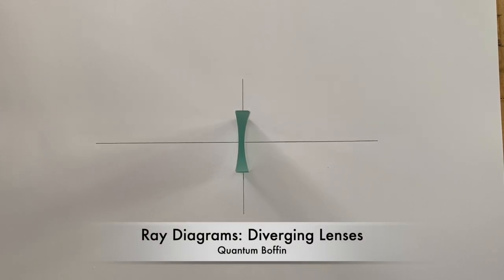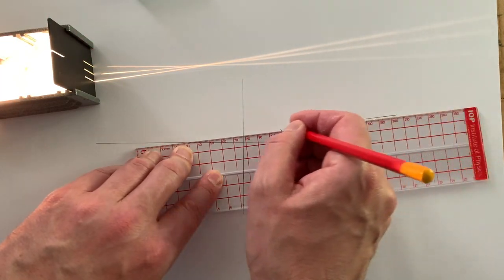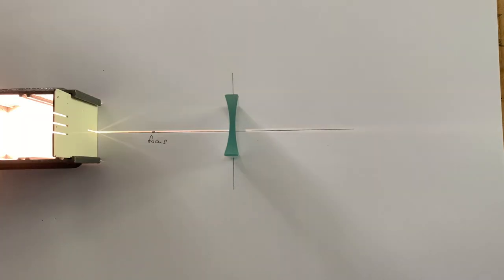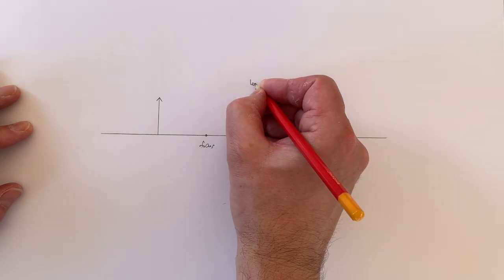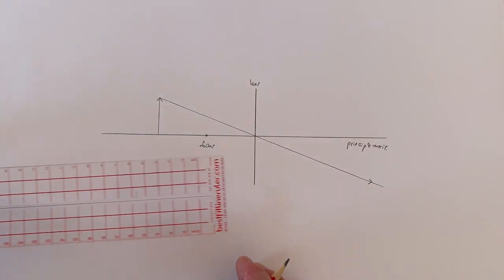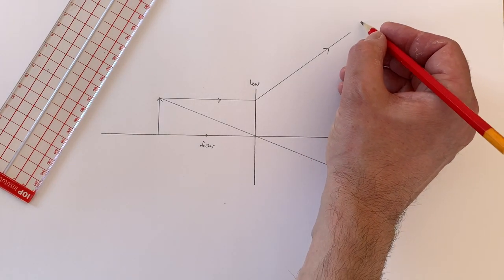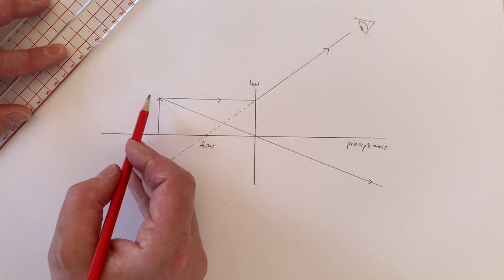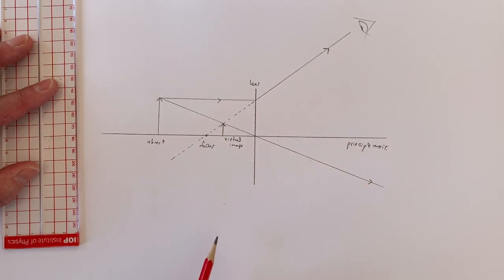Ray Diagrams: Diverging Lenses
A diverging lens ( also known as a concave lens) is one that causes light passing through it to diverge away from a focus. This can result in the formation of a virtual image.
In this video I explain the rules that can used to draw lens ray diagrams for diverging lenses and demonstrate the construction of one such diagram